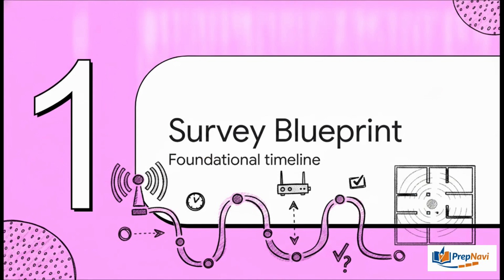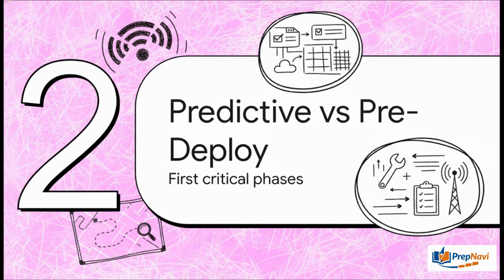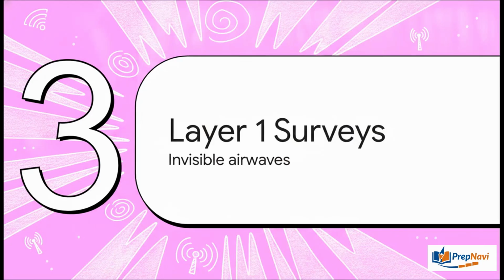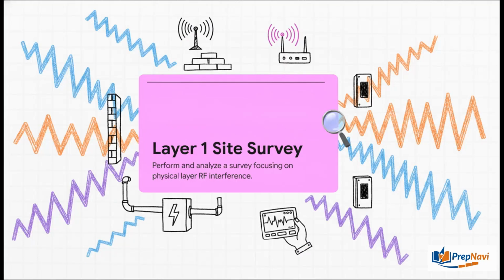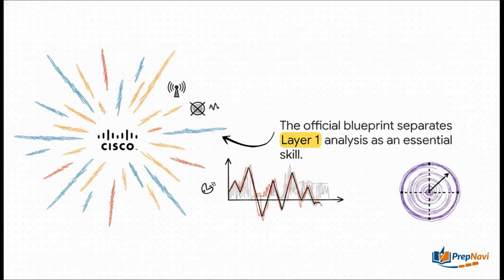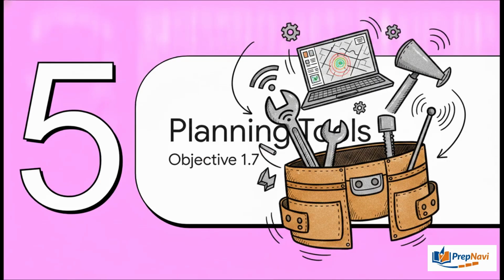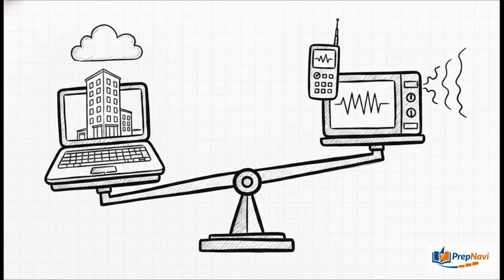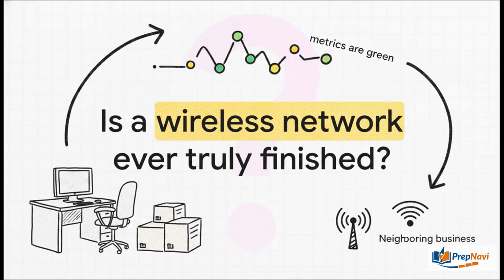Cisco 300-110 WLSD Scenario Guide: Site Surveys & Planning Tools | Lesson 03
Continue your Cisco 300-110 WLSD Designing Cisco Wireless Networks exam preparation with Lesson 03, focusing on site survey types, Layer 1 RF analysis, predictive planning, post-deployment validation, and wireless planning tools.

In this scenario guide, we explain how to choose the right type of wireless site survey based on the project stage and design requirement. Predictive site surveys are useful before deployment to estimate AP placement and coverage based on floor plans. Pre-deployment surveys help validate design assumptions in the real environment. Post-deployment surveys are used after installation to confirm that the wireless network meets the intended coverage, capacity, and performance requirements.

We also cover the role of planning and analysis tools such as Ekahau, Hamina, Chanalyzer, and Spectrum Analyzer. These tools are important for understanding wireless design conditions, evaluating RF performance, identifying Layer 1 interference, and supporting better AP placement and channel planning decisions.

Topics covered in this video:
Cisco 300-110 WLSD objectives 1.3, 1.4, 1.5, 1.6, and 1.7
Layer 1 site survey purpose and analysis focus
Predictive site survey use cases
Pre-deployment site survey and AP-on-a-stick validation
Post-deployment site survey verification
When to use different wireless survey types
Ekahau and Hamina for wireless planning
Chanalyzer and Spectrum Analyzer for RF interference analysis
How to identify non-Wi-Fi interference sources
Scenario-based decision logic for wireless site surveys

Recommended study focus:
For 300-110 WLSD scenario questions, pay close attention to the project stage and the problem description. If the question describes planning from floor plans, think predictive survey. If it describes validating a design before rollout, think pre-deployment survey. If the network is already installed and needs verification, think post-deployment survey. If the issue involves non-Wi-Fi interference, think Layer 1 analysis and spectrum tools.

This video is part of the Cisco 300-110 WLSD Complete Study Path series.